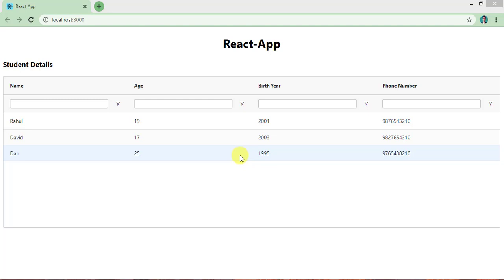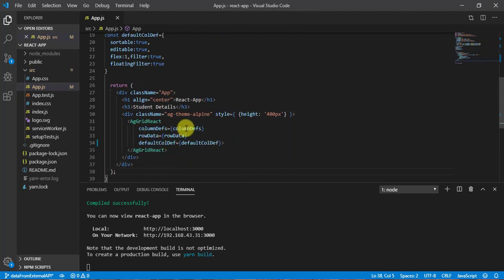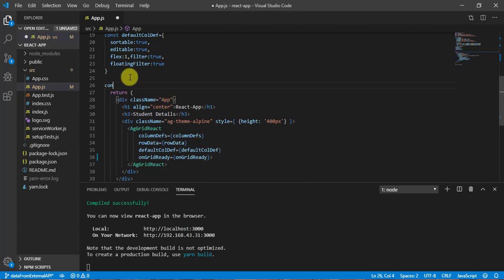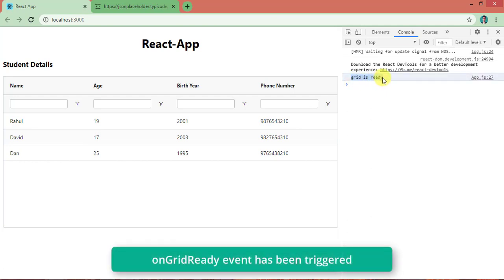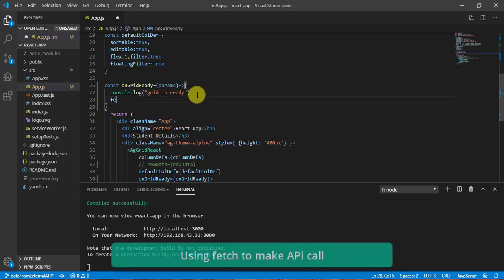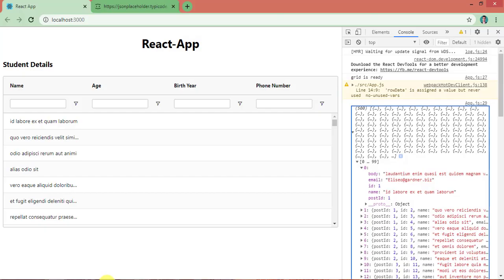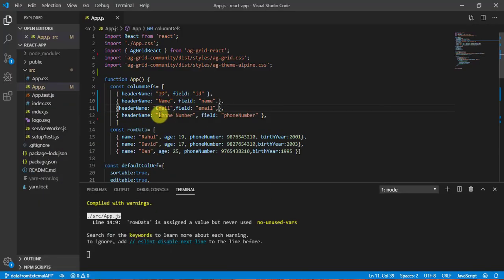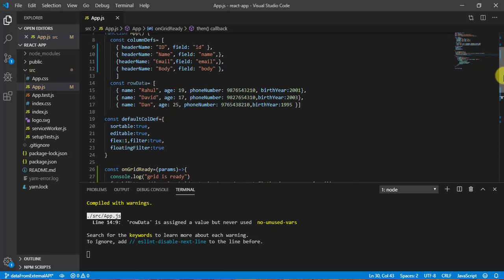React Ag-Grid Tutorial: Populating Table with External API Data| Codenemy Tutorial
Hey Guys,
In this video will see how can we populate grid data from external api to agGrid.